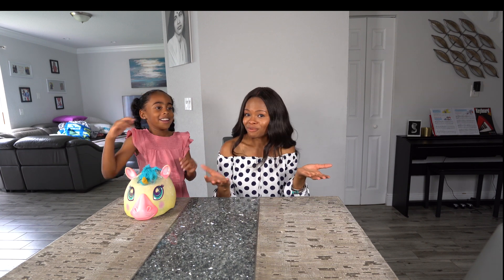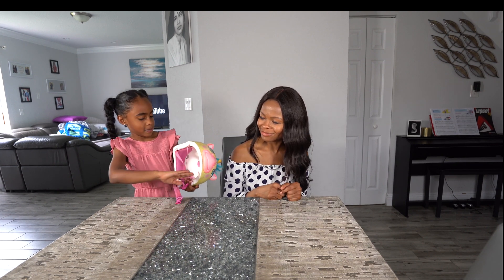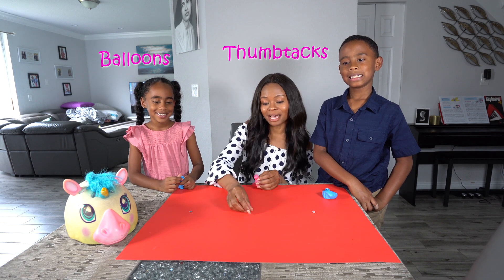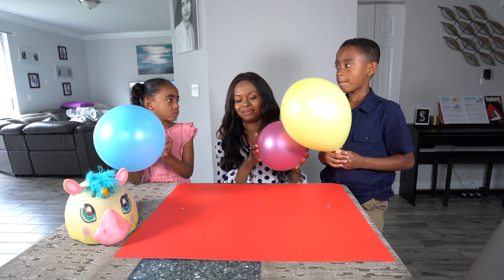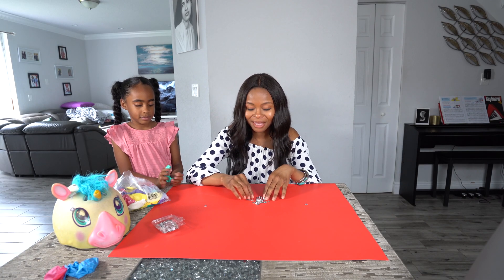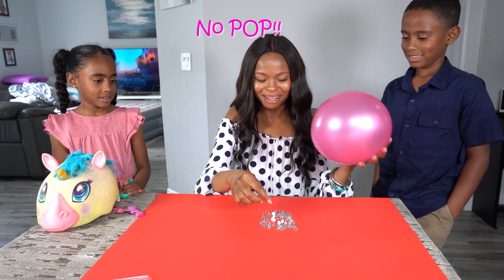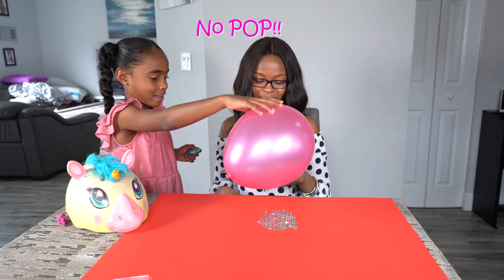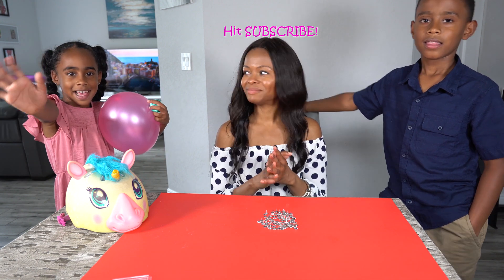Balloon Head Pop Fun - No Helmet! STEM Education For Kids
Join Engineer Emma and Engineer Aunty Amaka in Popping balloon heads that don't use their helmets!